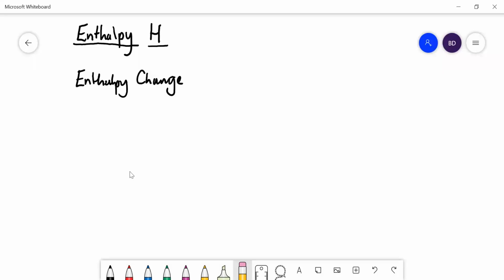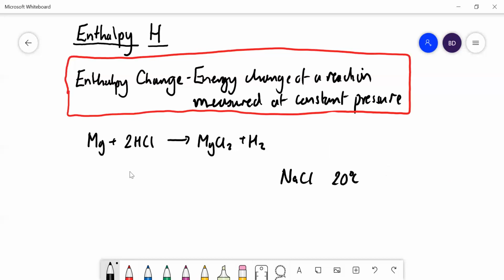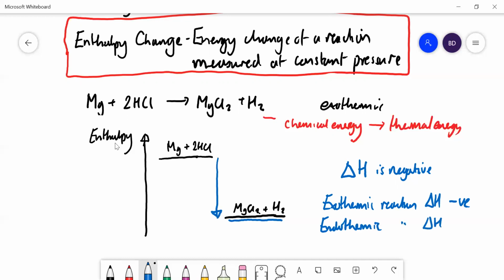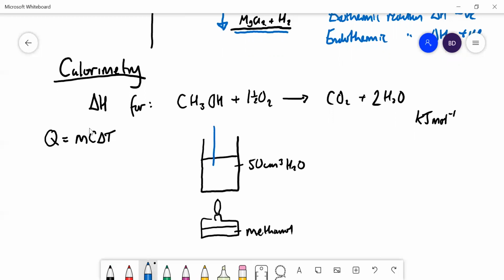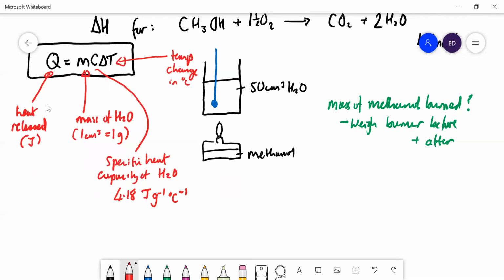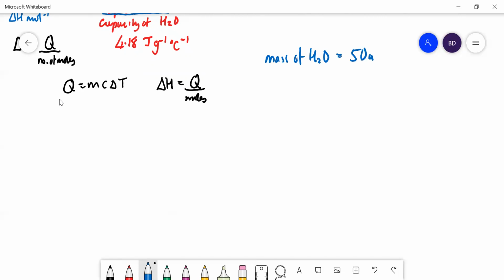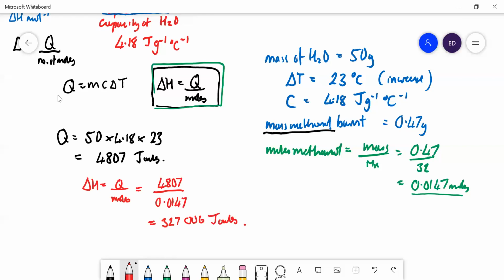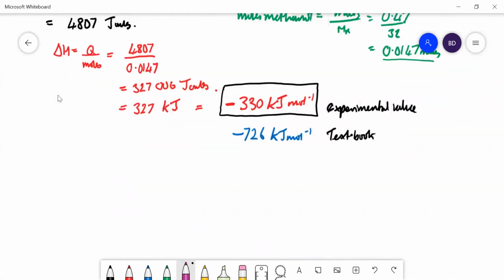1.4 Energetics No 1 Calorimetry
AQA a-level chemistry 1.4 Energetics
Using Q=MCdT to calculate enthalpy of combustion of an alcohol in a simple calorimetry experiment.